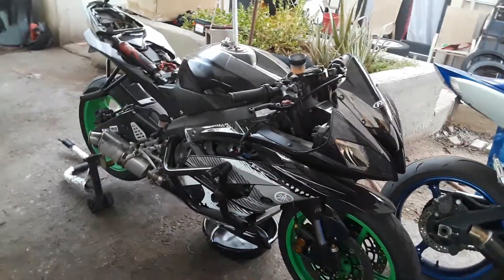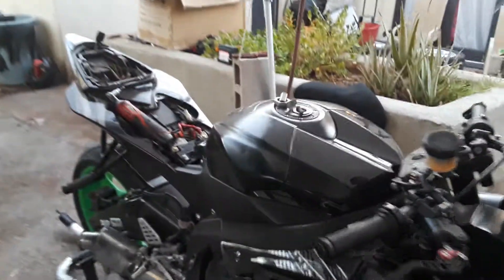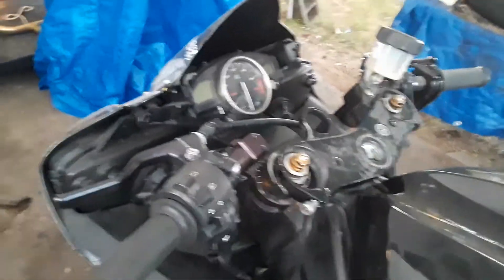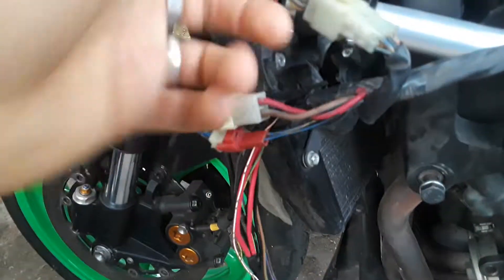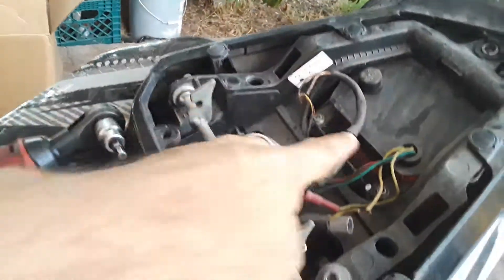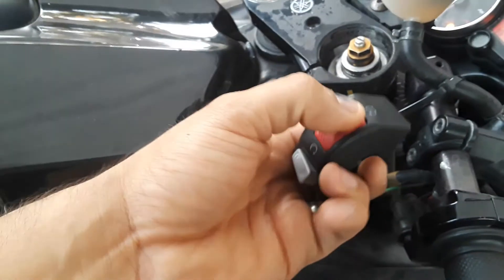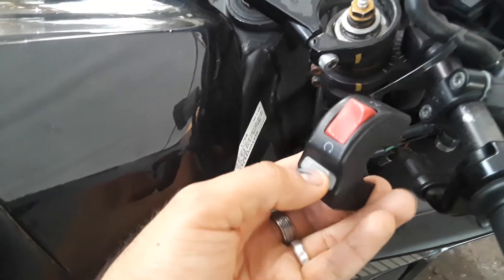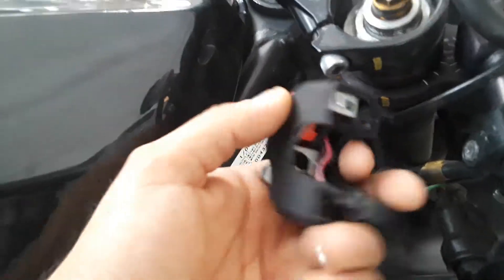Yamaha R6 2008 code 46 issue advice fix